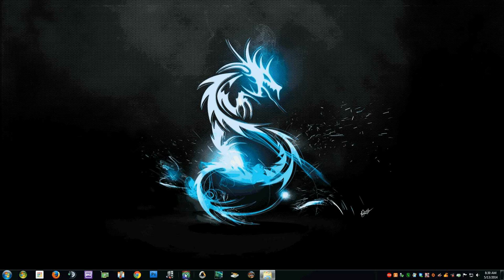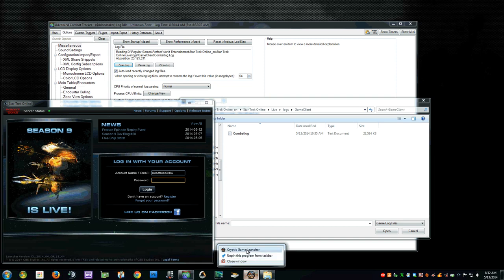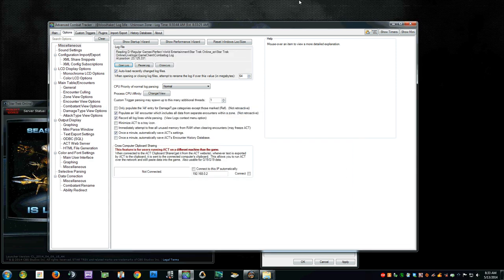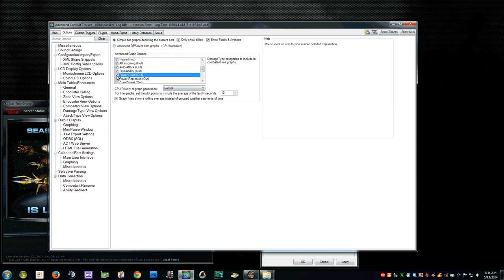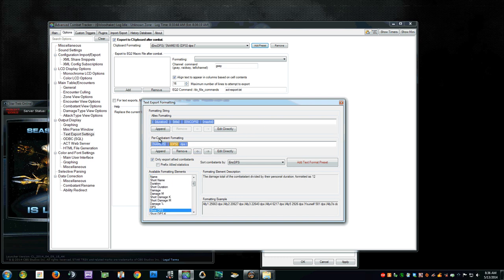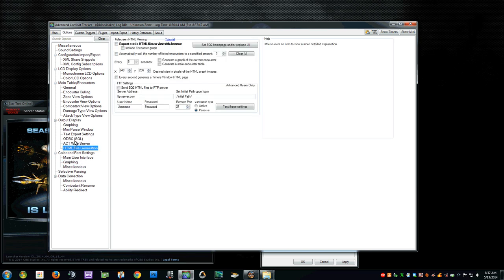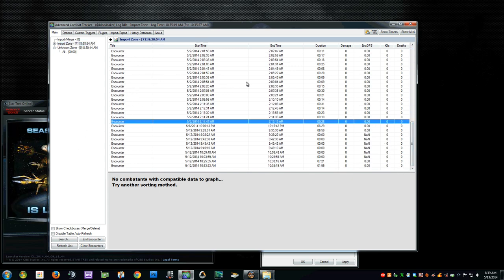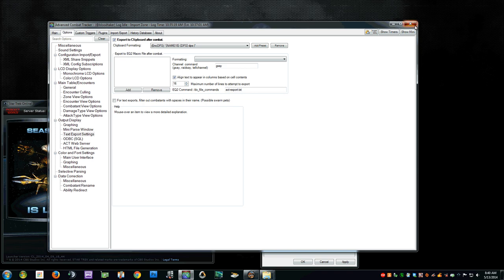ACT STO setup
Quick setup to get ACT setup to parse on Star Trek Online.

Must get your own plugin.